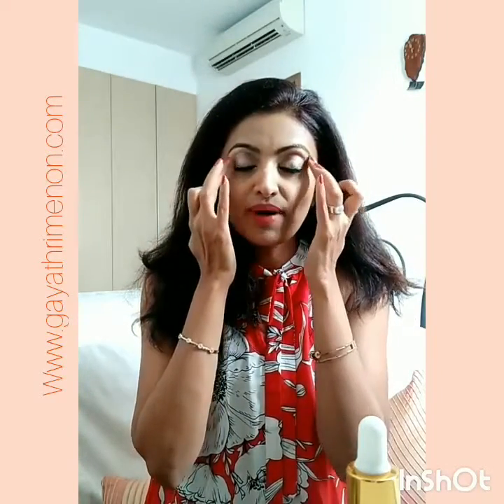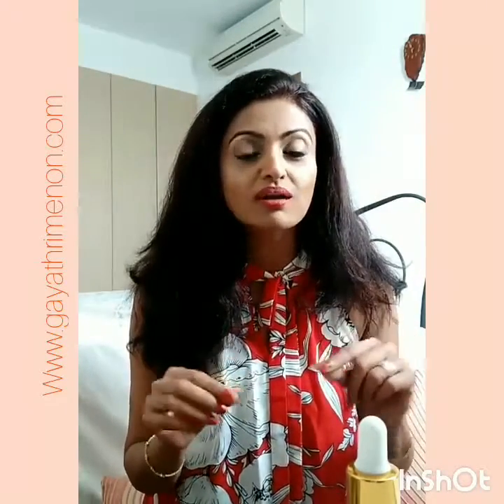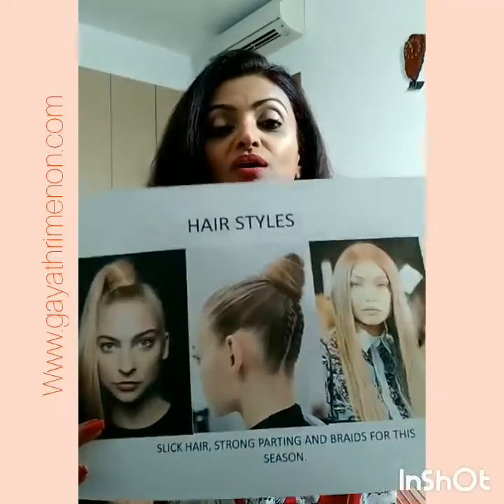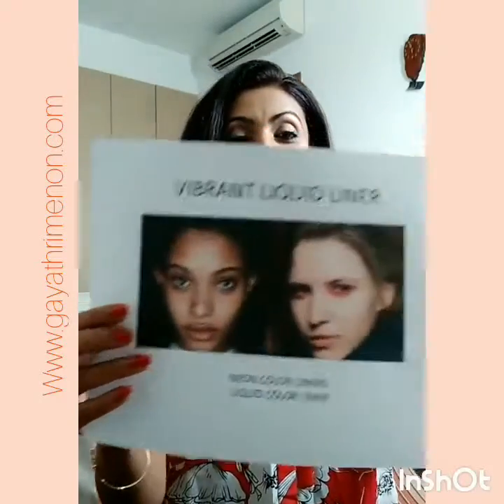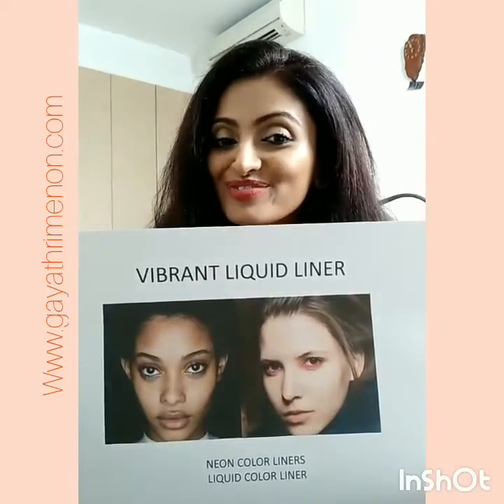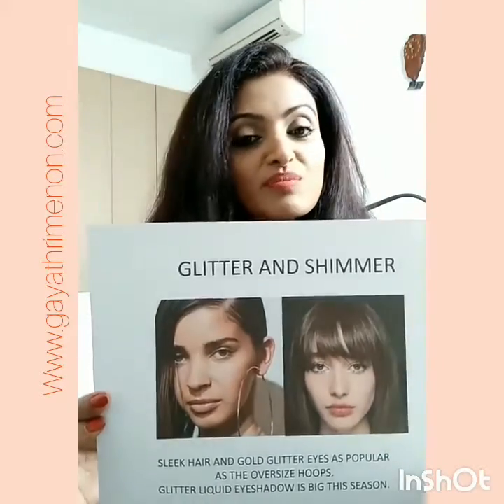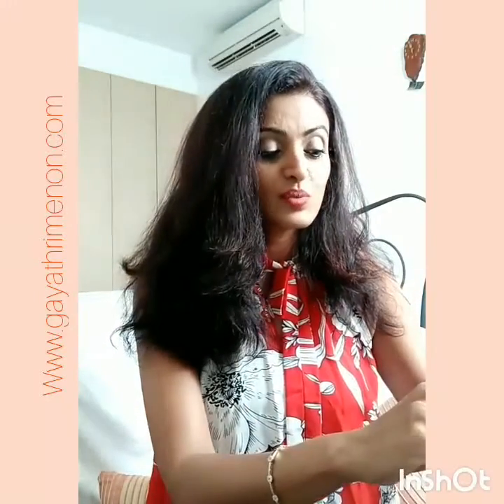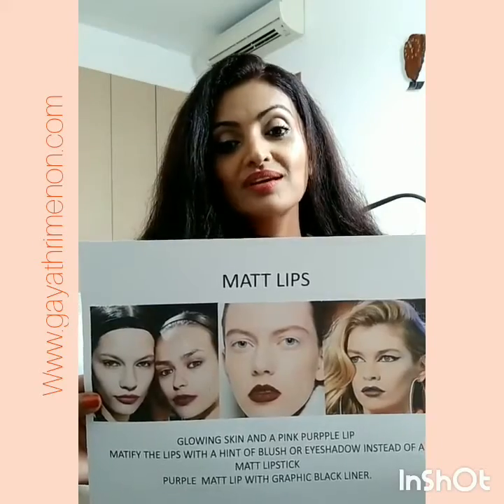Beauty tips for Miss/Mrs Uk 2017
Mentor and Beauty advisor Gayathri Menon.